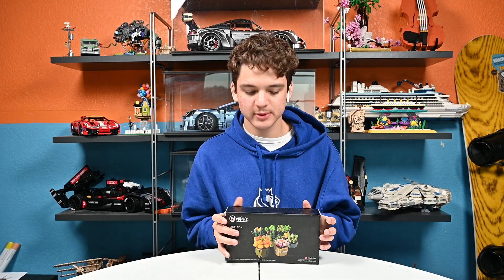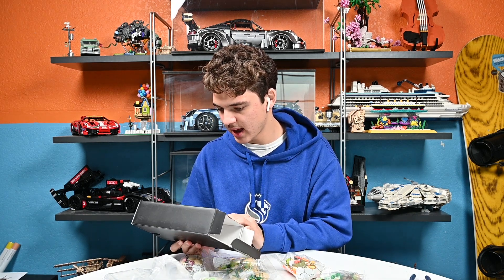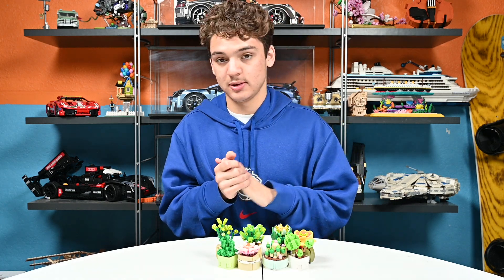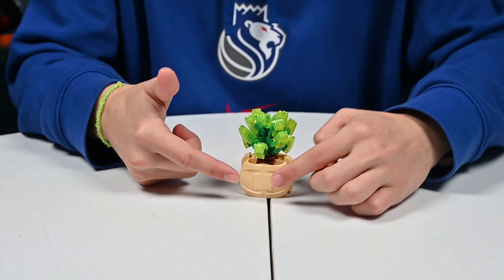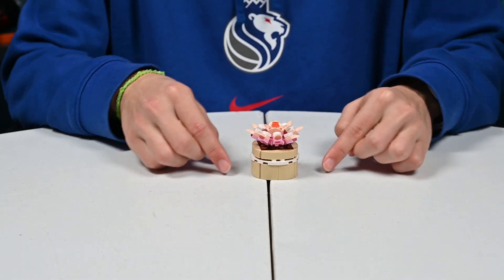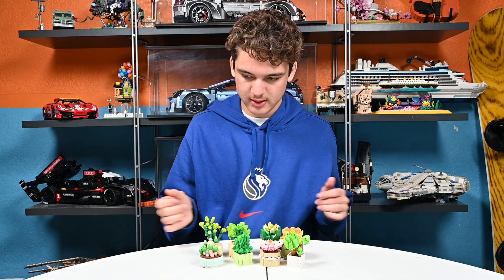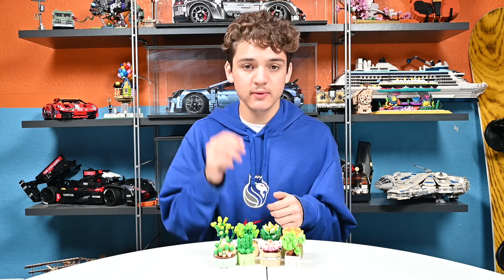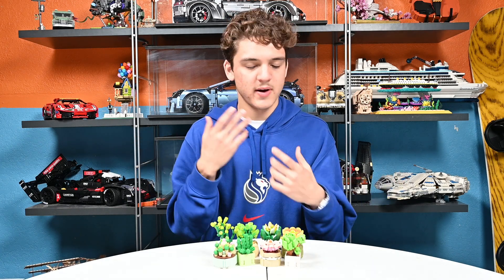Nifeliz Fresh Succulents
Today I built Nifeliz Succulents. If you're interested in the build, the link is down below.

BUILD

Check out their other builds here!

TIME STAMPS
0:00 Intro
1:28 Review
7:07 Outro
Music